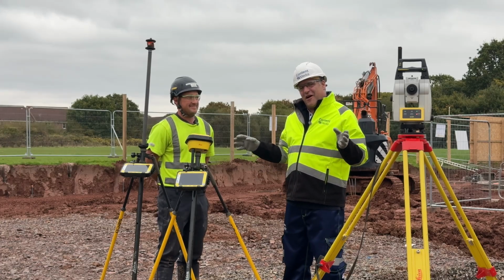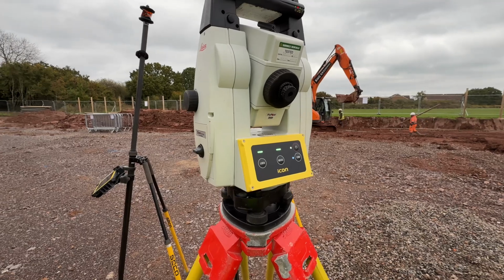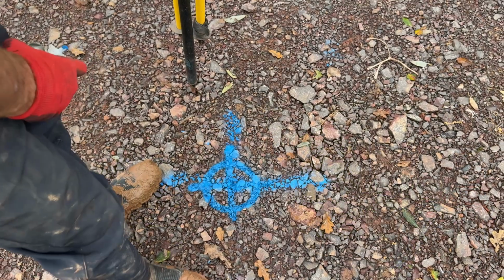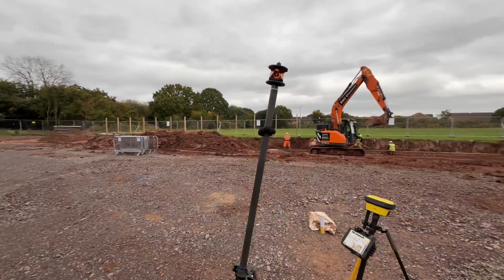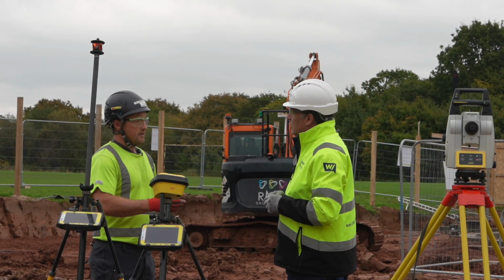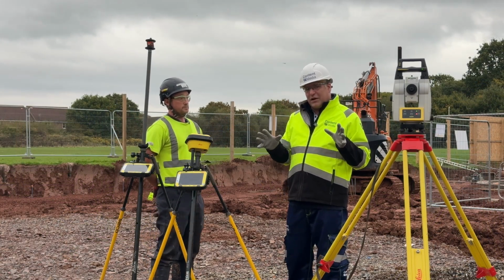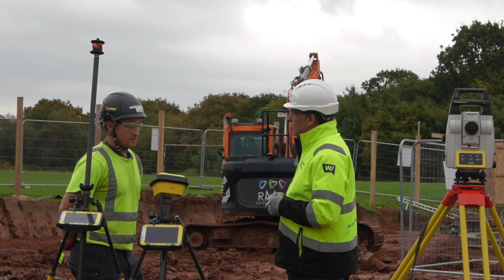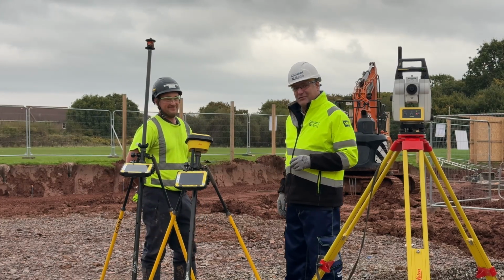The Future of Construction Surveying is Already Here!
“Once we’re ready to bring an AGTEK site model to life, we install it on our surveying equipment like our Leica Geosystems part of Hexagon ICG70 GPS rover and ICR80 robotic total station, as well as on the excavators that use the MC1 machine control solution, explained surveyor Alex Miles of RMG Groundworks Ltd when Peter Haddock met him onsite.

Alex was on a house building project setting out plots and other key infrastructure using the model the team had already put together for its client. Alex: “Accuracy is at the heart of what we now do to deliver projects.

"For example, with the rovers, we can work quickly and efficiently while maintaining tolerances of 10 to 15 millimetres, which is extremely impressive.”

“But if we need even finer tolerances, we switch to the ICR80 robotic total station, which can take us down to millimetre accuracy.

"And because we see what the machine operators are seeing on our rover tablets, we are all on the same digital page, which we can both work through.

"This level of automation means operators don’t have to rely on us as much, reducing time and increasing productivity.”

This approach has also improved safety and material efficiency. Alex: “We have worked with the excavator operators to record measurement steps using their buckets, so we don’t need to put people in trenches to take readings.

“And when we know we have the right levels, we can put the right amount of concrete into footings, for example, which means we have less material wasted, which is critical to delivering a project both on time and within budget.”

By integrating survey data, machine control, and real-time collaboration, RMG Groundworks is achieving greater efficiency, safety, and precision onsite, which is helping the business to deliver ever larger projects.

To find out more about RMG Groundworks and its digital journey, visit our dedicated Content For Industry website page here: